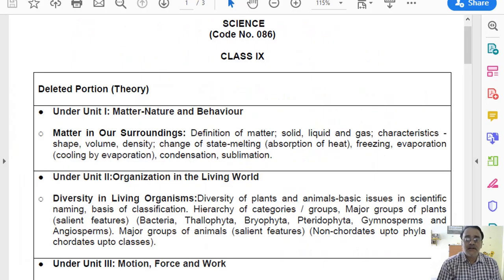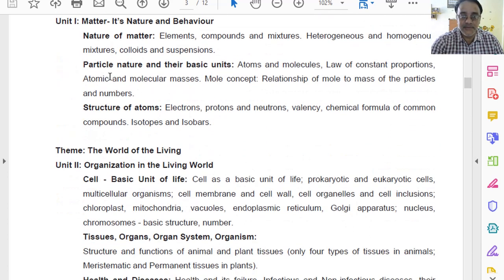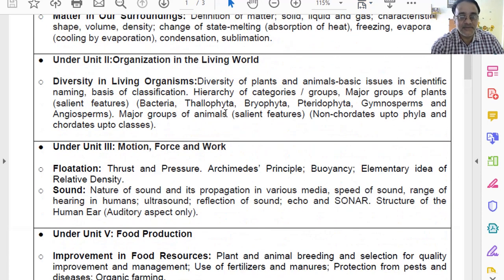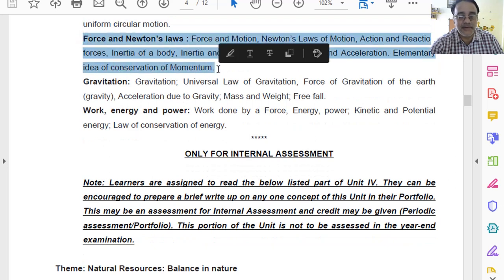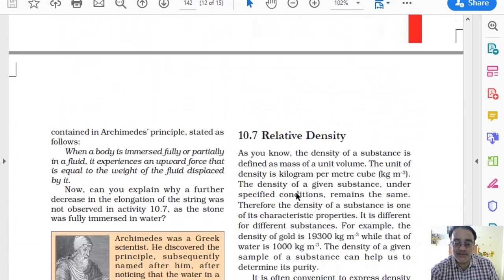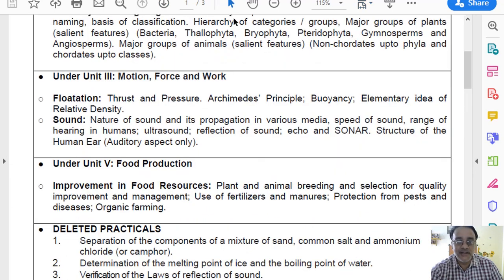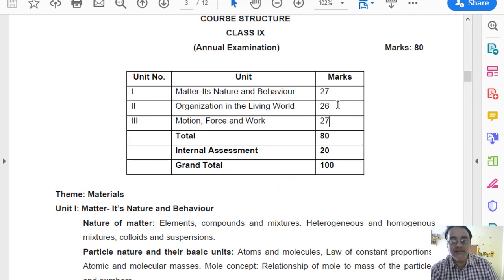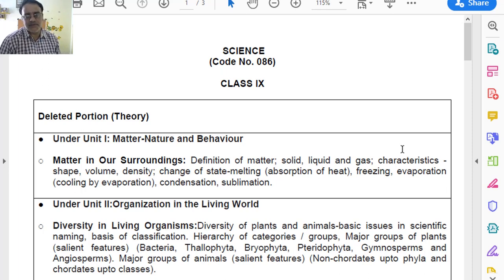Deleted Portion of Class IX Science for 2020-21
Details along with the previous curriculum, Revised curriculum, Deleted Syllabus and NCERT Text Book
Please download CBSE Deleted Science Syllabus: